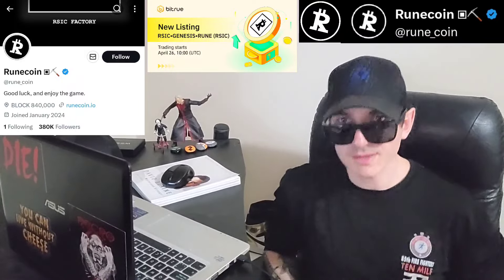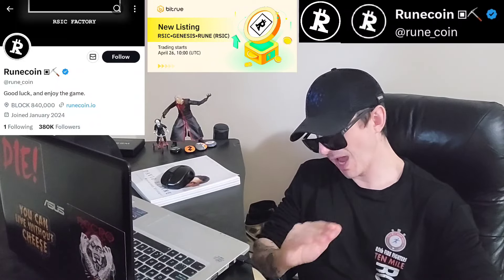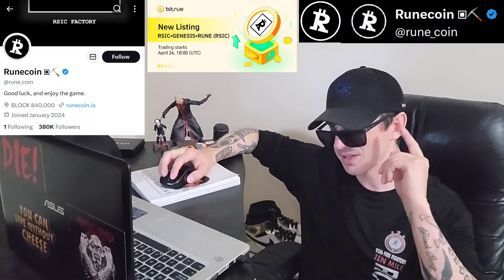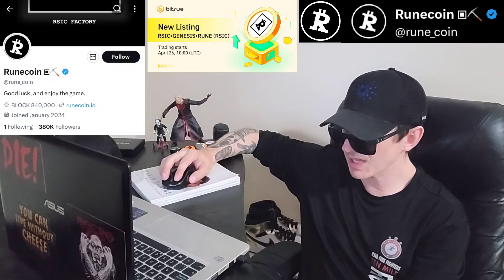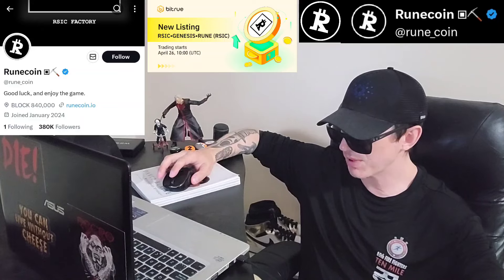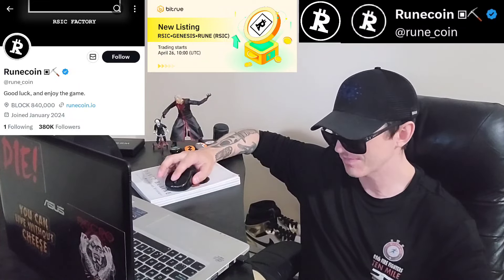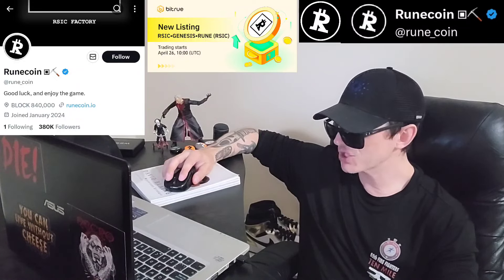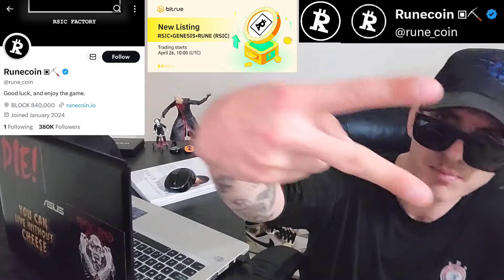$RSIC - RSIC•GENESIS•RUNE TOKEN CRYPTO COIN RUNECOIN BITRUE RISC GENESIS RUNE RUNES BTC BITCOIN NEW